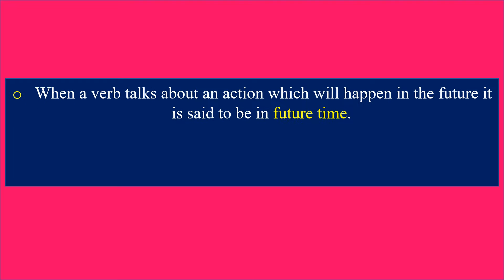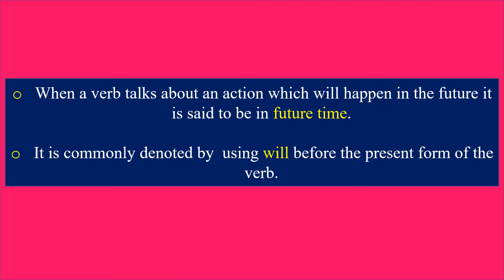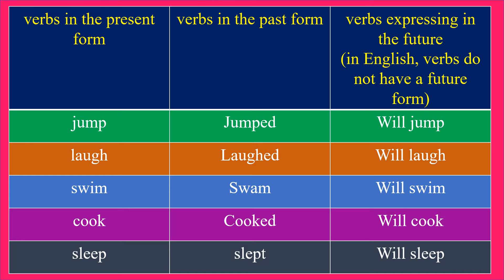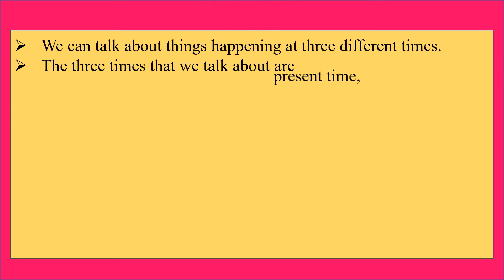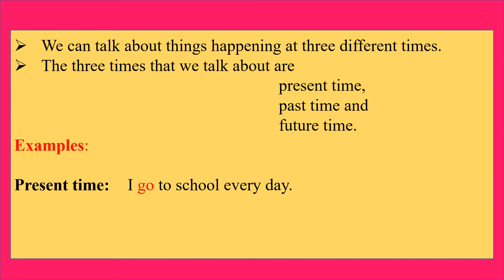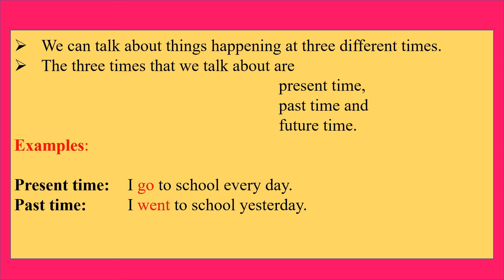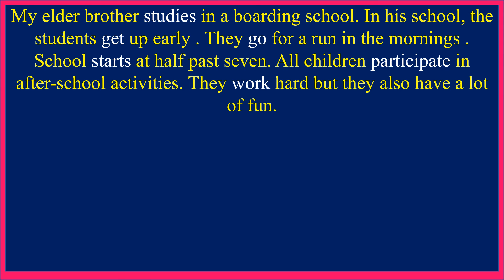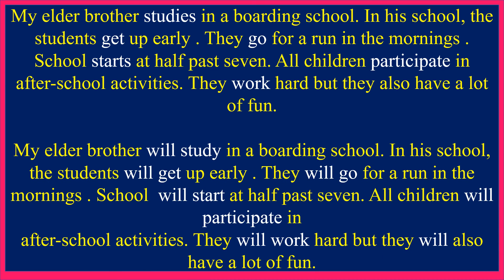Future Time Class 4 English